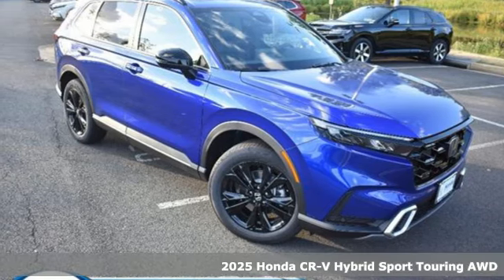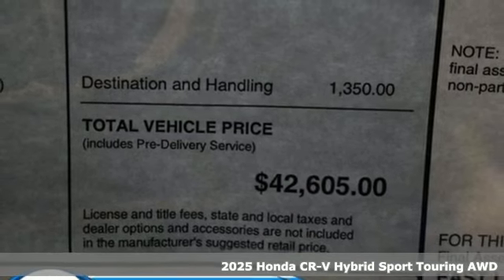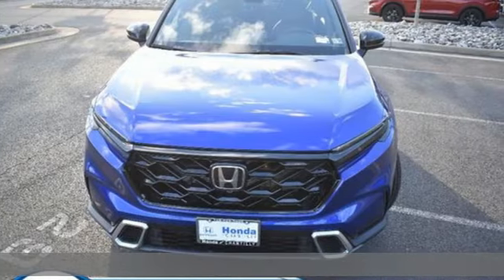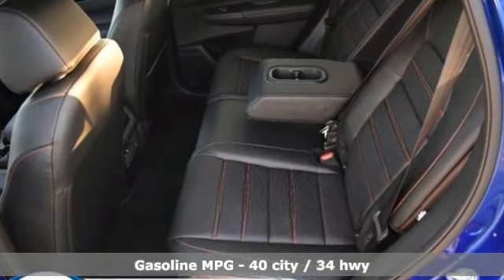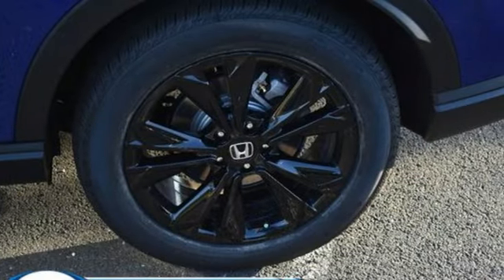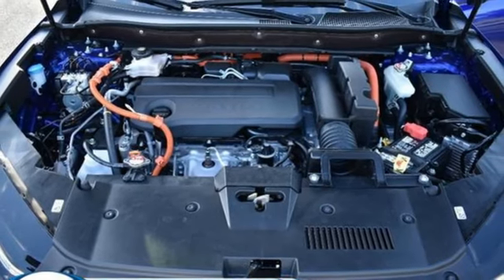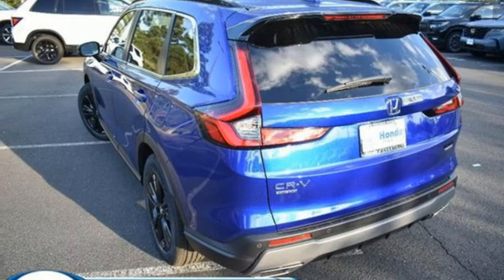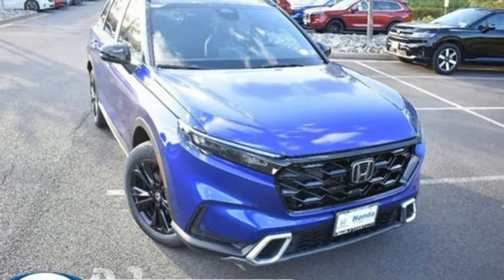New 2025 Honda CR-V Hybrid Washington DC MD Chantilly, DC HCSL004083 - SOLD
Year: 2025
Make: Honda
Model: CR-V Hybrid
Trim: Sport Touring
Transmission: Automatic
Color: Still Night Pearl
Interior: Black
Stock #: HCSL004083
VIN: 5J6RS6H90SL004083
bVehicle Details/bbrIntroducing the 2025 Honda CR-V Hybrid Sport Touring, a pinnacle of modern automotive engineering and sophisticated design. This exceptional SUV is powered by a robust 2.0L L4 engine, delivering an impressive blend of performance, fuel efficiency, and eco-friendly driving. The CR-V Hybrid Sport Touring offers a seamless driving experience, whether navigating city streets or exploring off-the-beaten-path adventures. Safety and convenience are paramount in the 2025 CR-V Hybrid Sport Touring. Equipped with Forward Collision Warning, this vehicle ensures an added layer of protection by alerting you to potential hazards ahead. The Back-Up Camera provides clear visibility when reversing, making parking and maneuvering effortless. Inside, the CR-V Hybrid Sport Touring boasts luxurious Leather Seats, offering unparalleled comfort for both driver and passengers. The Heated Steering Wheel adds an extra touch of comfort during colder months, ensuring a warm and inviting driving experience. Entertainment and connectivity are seamlessly integrated with the inclusion of Satellite Radio, providing endless options for music, news, and entertainment. The 2025 Honda CR-V Hybrid Sport Touring is not just an SUV; it's a statement of style, safety, and advanced technology, designed to meet the demands of the modern driver.brbrbAdditional Information/bbrWe make every effort to provide accurate information but please verify options and price with management before purchasing. All vehicles are subject to prior sale. All financing is subject to approved credit. Dealer installed options are additional. Stock photo colors, options and trim levels may vary. Not responsible for typographical errors. Published price subject to change without notice to correct errors and omissions or in the event of inventory fluctuations. Vehicle offers/prices & internet price quotes valid for 48 hours from initial posting date, subject to change by dealer/manufacturer without notice. Vehicles may be in transit to dealer. Vehicle photos may not match exact vehicle. Please call to confirm availability status. All prices exclude taxes, title, license, and a $989 documentation fee. Model tested with standard side airbags (SAB). Government 5-Star Safety Ratings are part of the National Highway Traffic Safety Administration (NHTSA). New Car Assessment Program **Based on model year EPA mileage ratings. Use for comparison purposes only. Your mileage will vary depending on driving conditions, how you drive and maintain your vehicle, battery pack age/condition, and other factors. #1 Honda Dealer in the DC Metro based on 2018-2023 AHM New Honda Volume Sales

Address:
4175 Stonecroft Boulevard